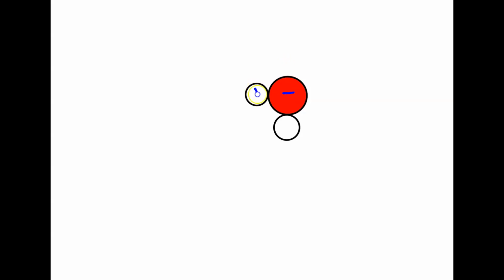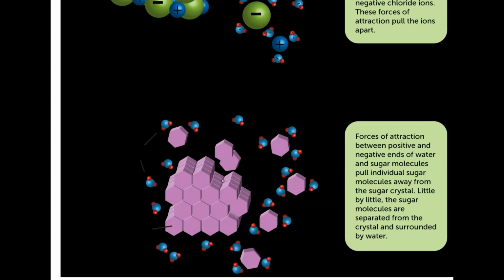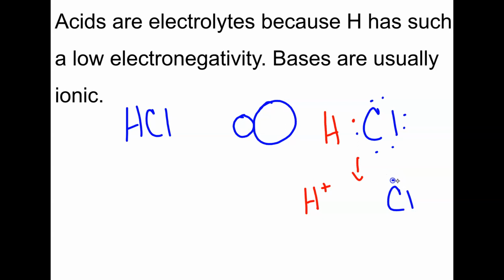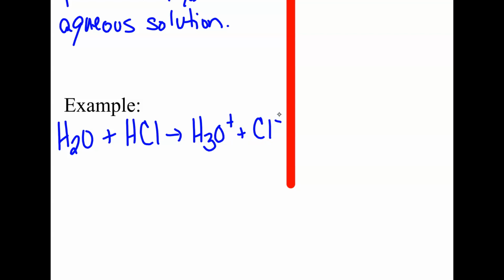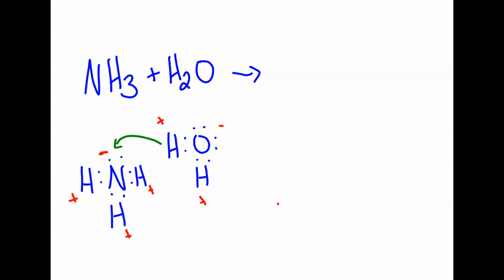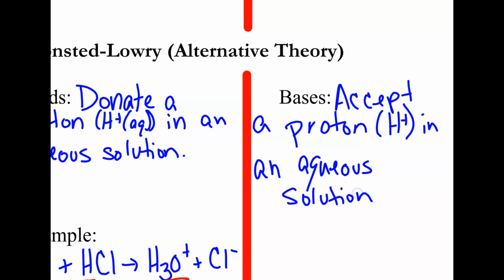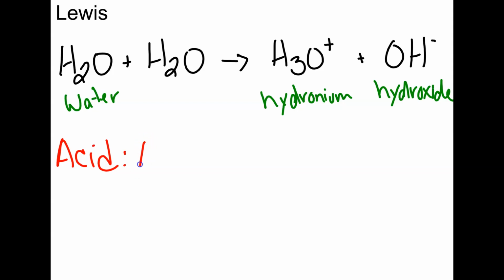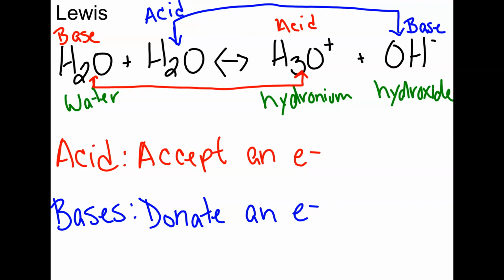Acid Base Notes Bronsted Lowry